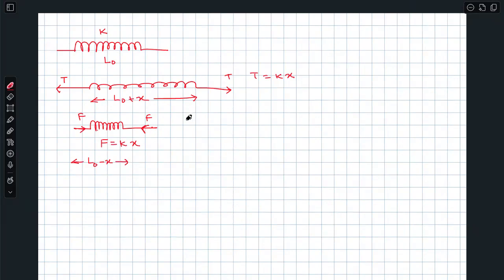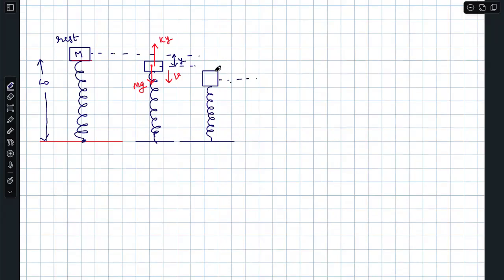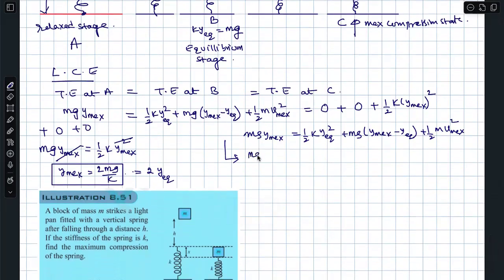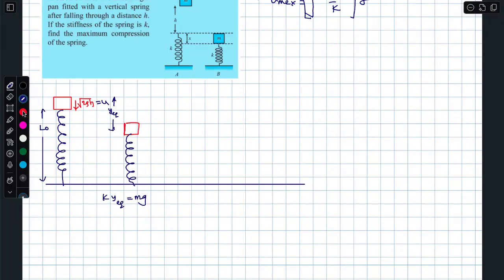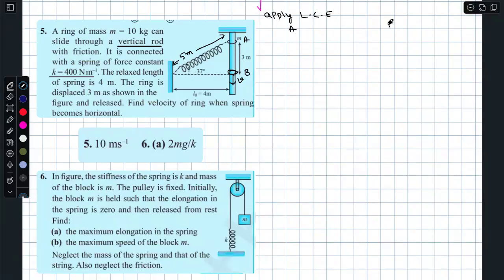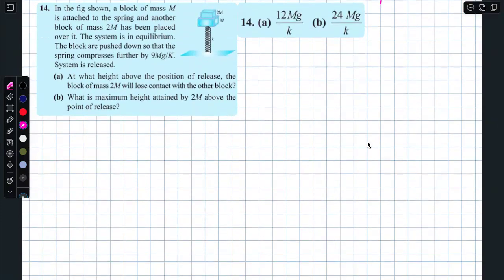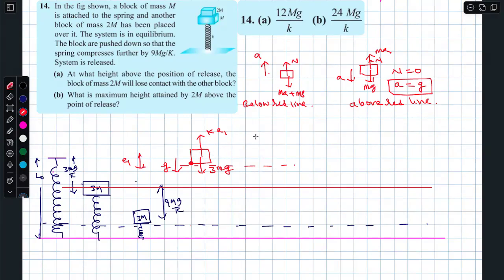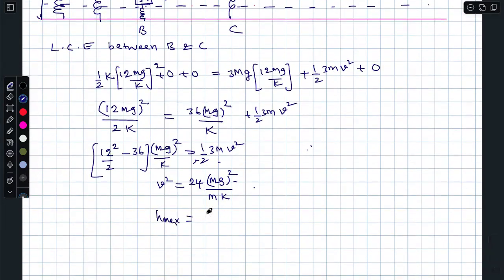WPE W2 CLASS 1